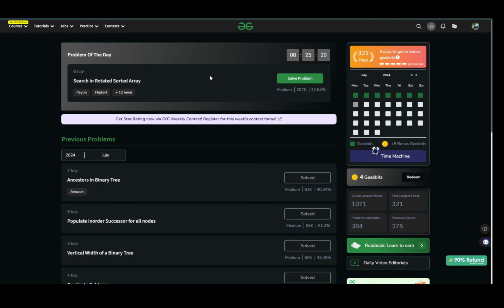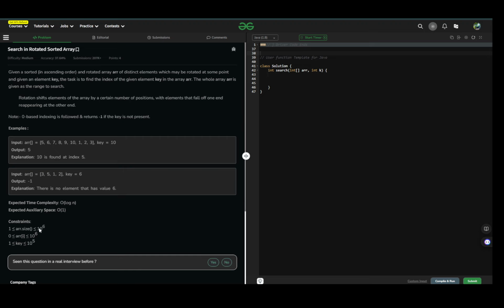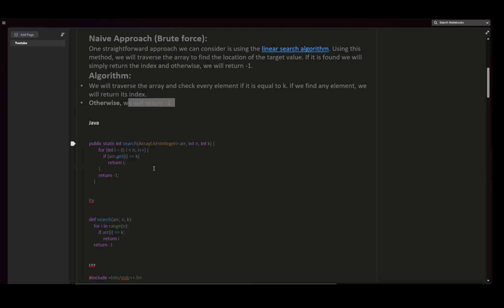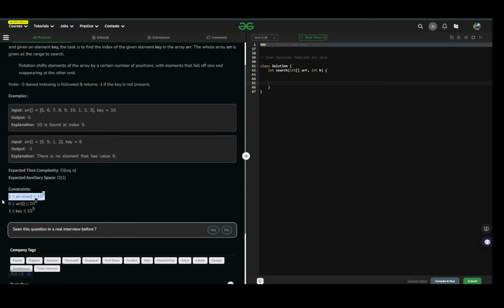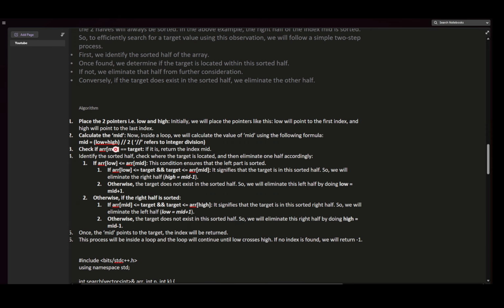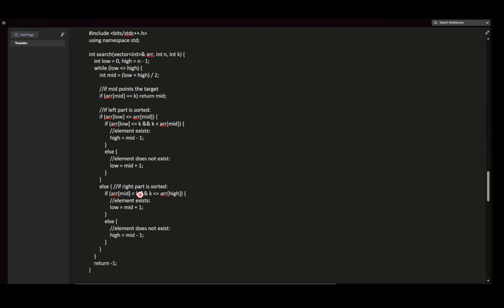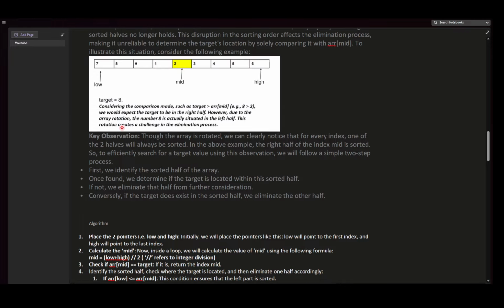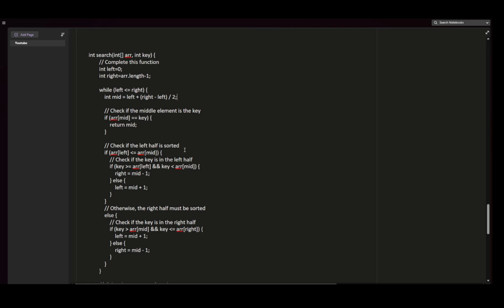Search in Rotated Sorted Array | Paytm | Amazon | Microsoft | Intuit | Adobe | Google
Paytm Flipkart Amazon Microsoft Snapdeal D-E-Shaw FactSet Hike MakeMyTrip Intuit Adobe  Google BankBazaar Times Internet

Timestamp:
00:00 Intro
00:05 qns
04:10 explain
05:30 solution1
08:50 solution2
16:10 tc & sc